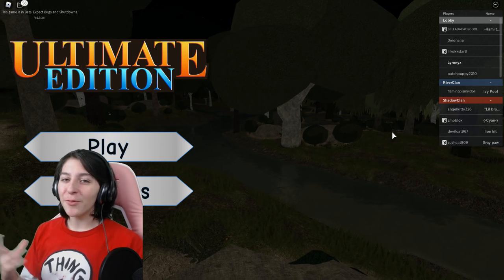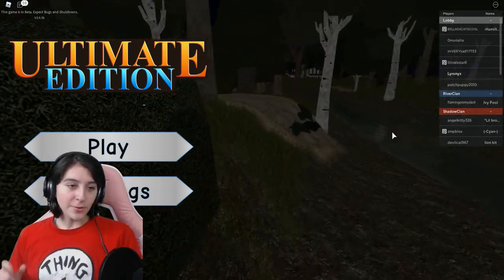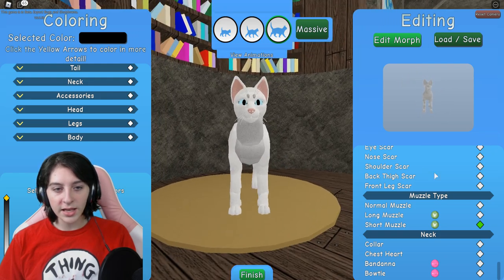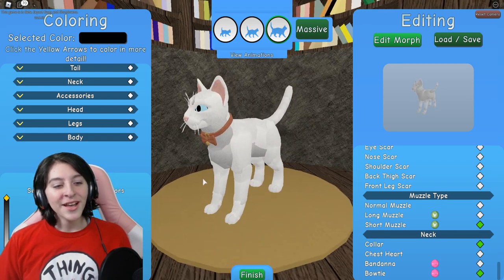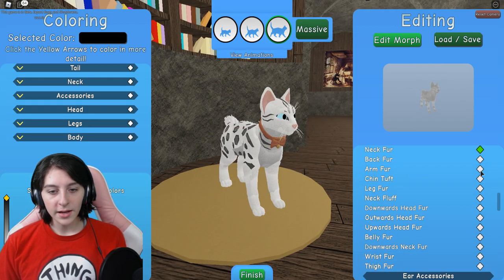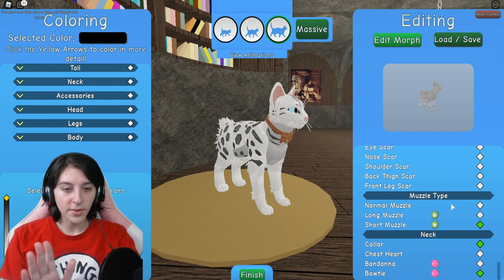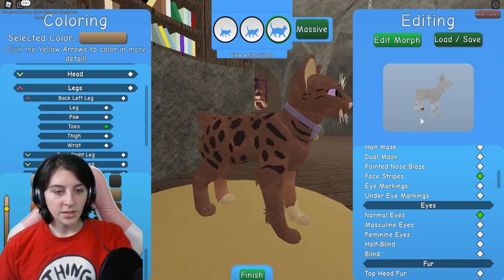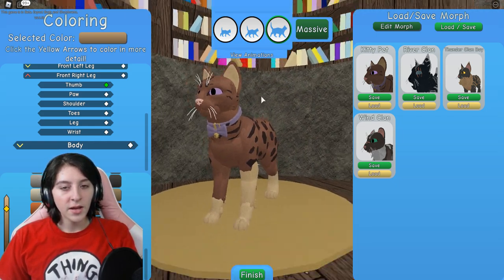MUZZLES IN THIS GAME!? Designing a New KITTY PET! Roblox Warrior Cats Ultimate Edition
MUZZLES IN THIS GAME!? Designing a New KITTY PET! Roblox Warrior Cats Ultimate Edition Muzzle Gamepass.